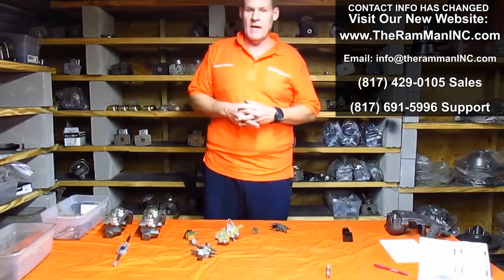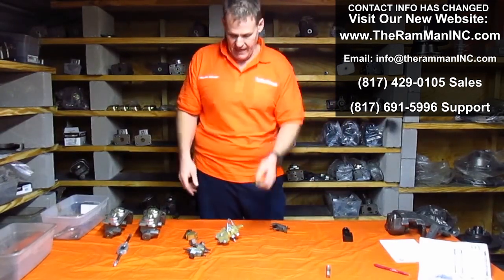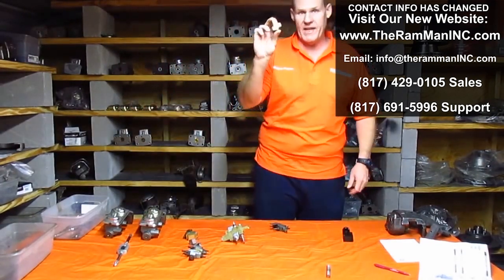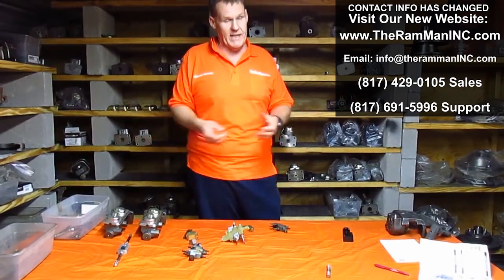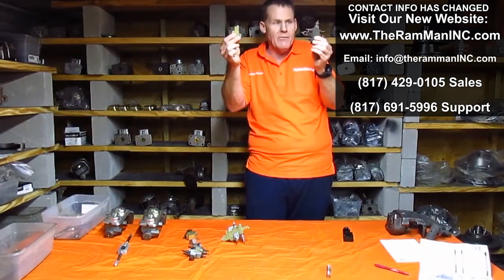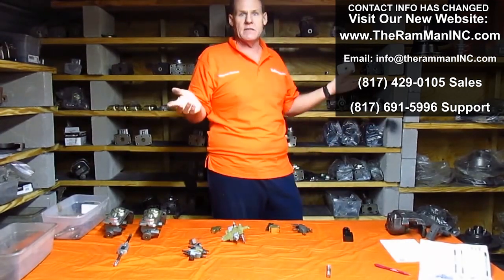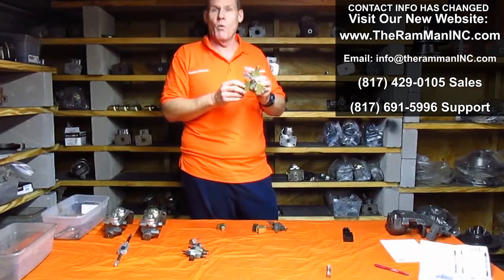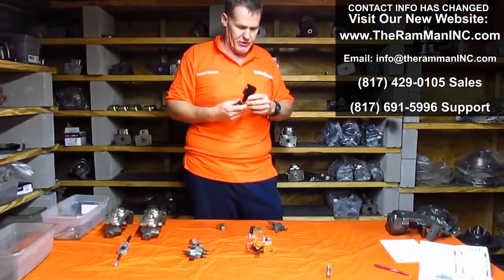PROPORTIONING VALVES EXPLAINED- BY THERAMMANINC.COM